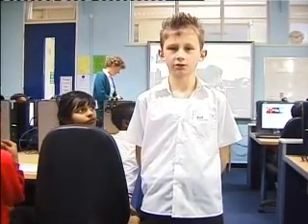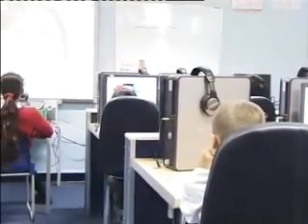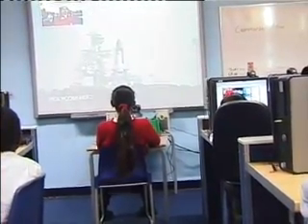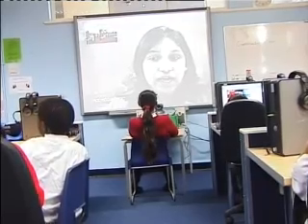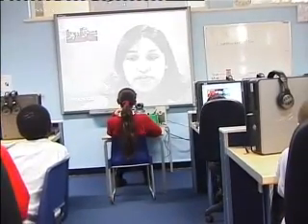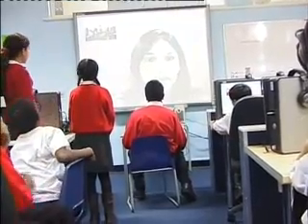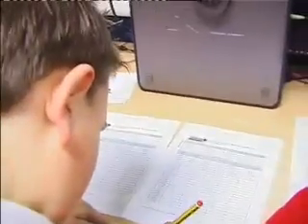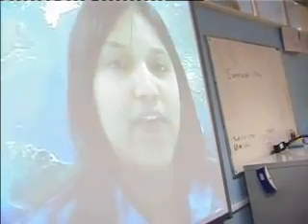Operation Montserrat (Part 1)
Parkhill Junior School's video of e-mission from the National Space Centre in Leicester. Children work in teams to solve challenges around a real historical event - hurricane and volcano threaten the island of Montserrat. To download materials, visit the workshop's